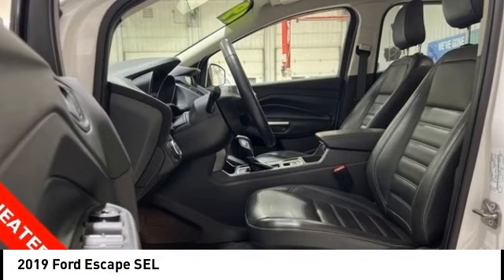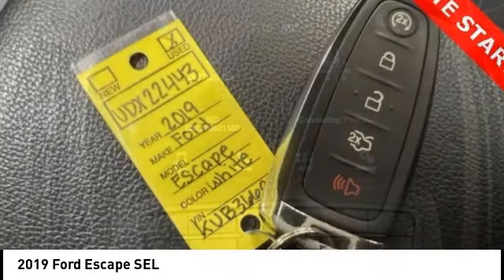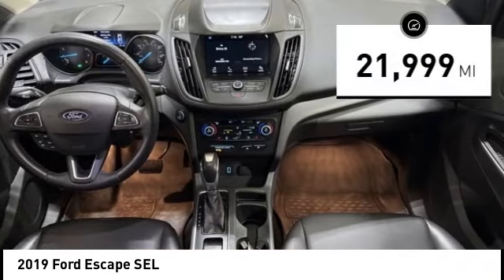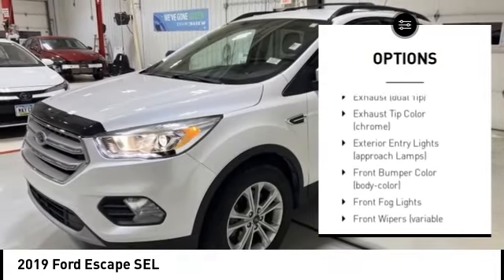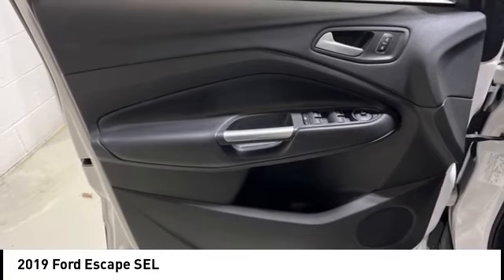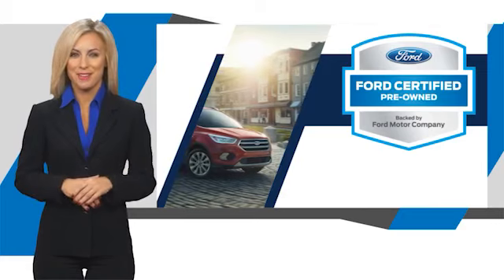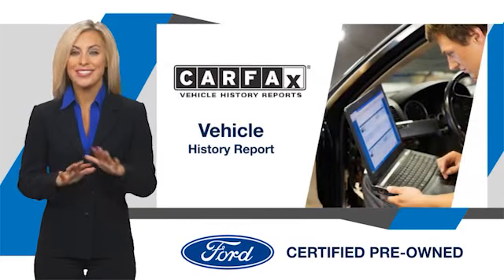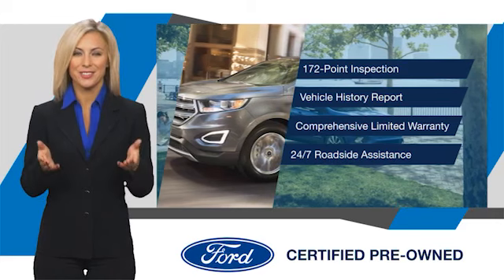2019 Ford Escape Cedar Falls IA UDX22443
2019 Ford Escape SEL